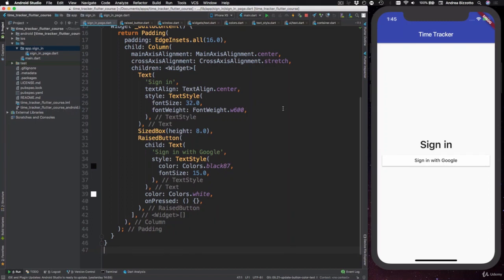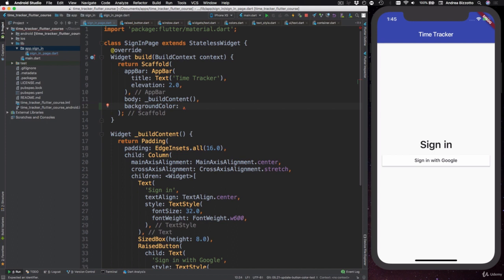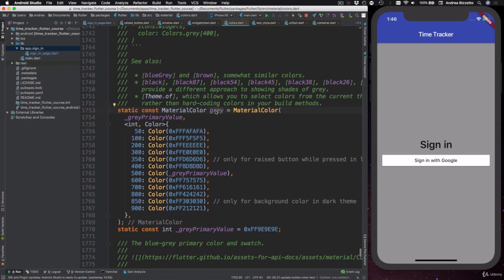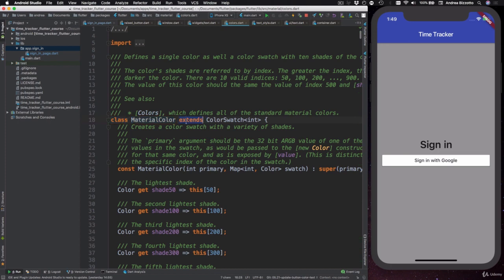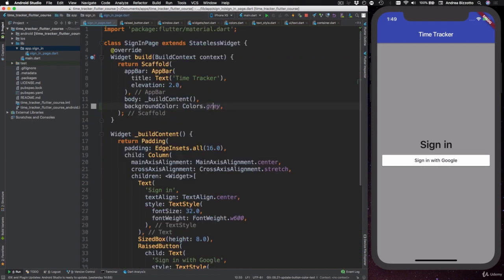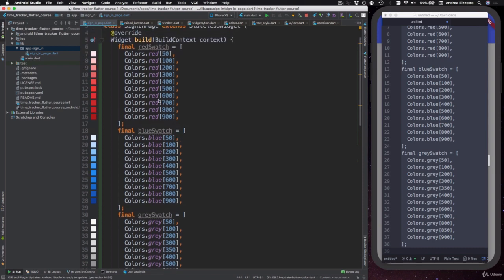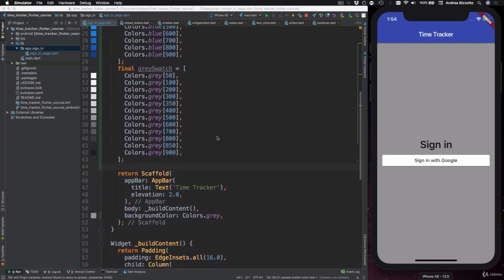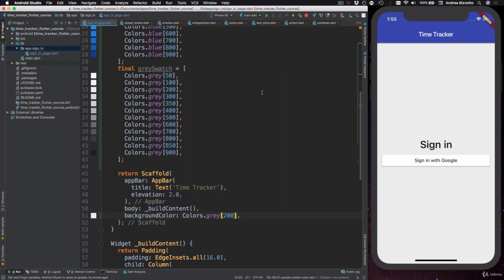098 MaterialColor explained